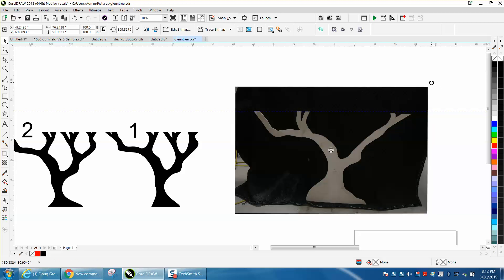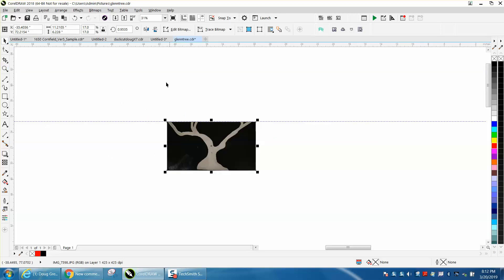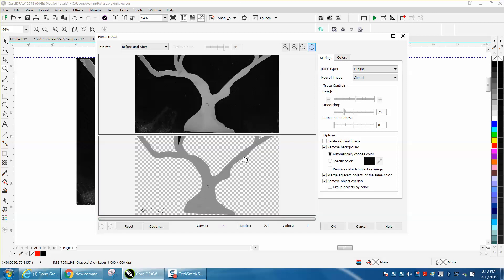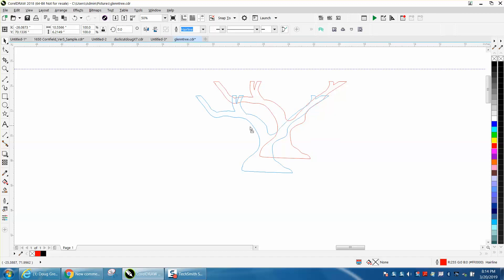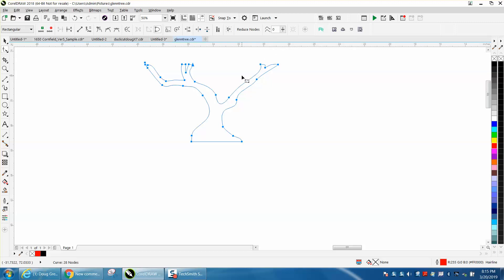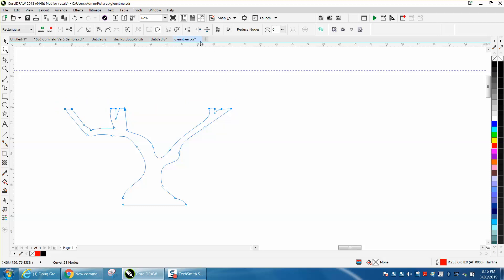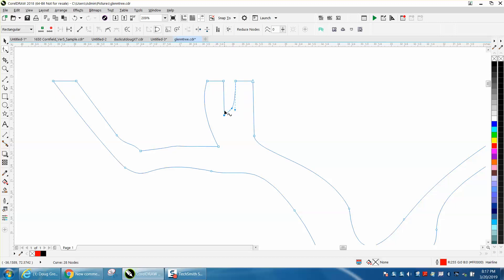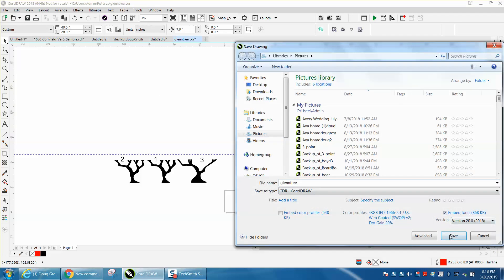Corel Draw Tips & Tricks Plasma Cutting trace a tree and how to from a photo